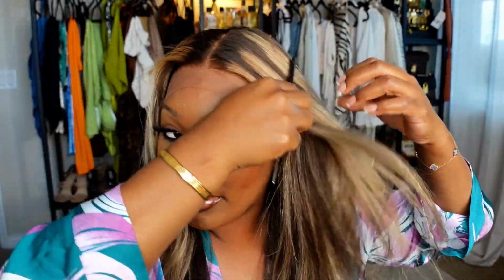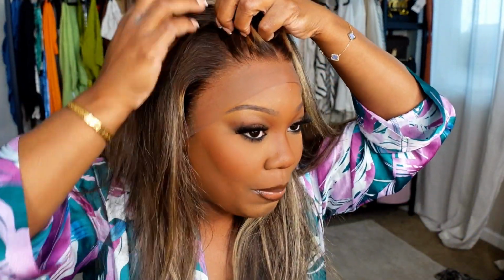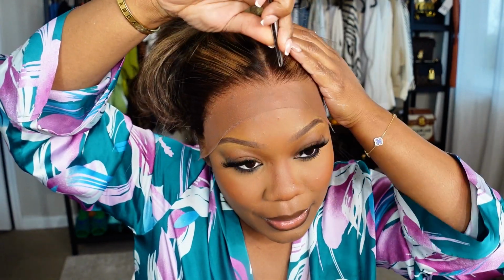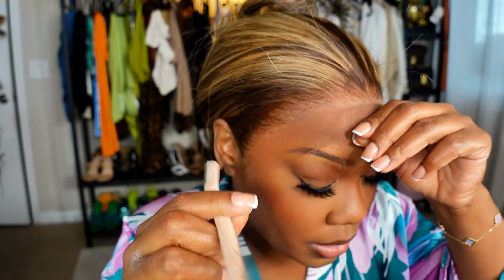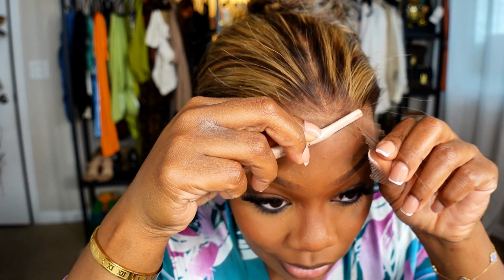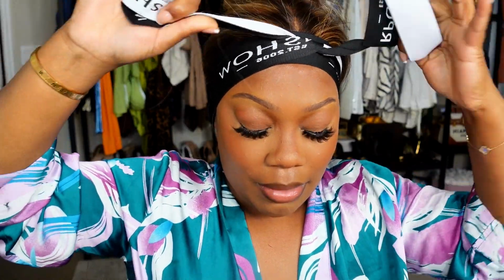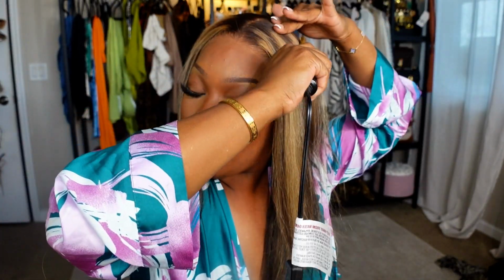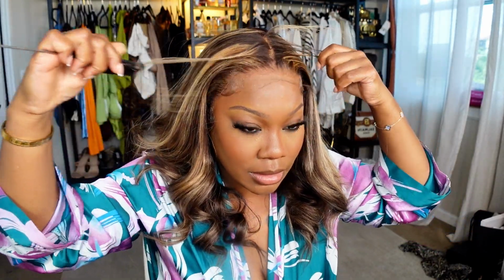THE MELT IS REAL! Mushroom Blonde Balayage wig install | RPGSHOW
ig prettybreemua
TikTok prettybreemua

Hair info
Link to the Same wig:

※ Glueless Wig
※ Free Parting

Wig Details
Sofiathewigstylist005
Hair Length -16 Inch
Cap Construction -13*6 Glueless Lace Front Wig(200% Density)